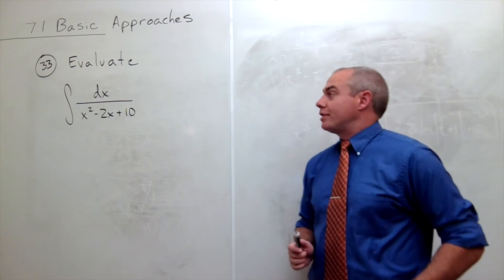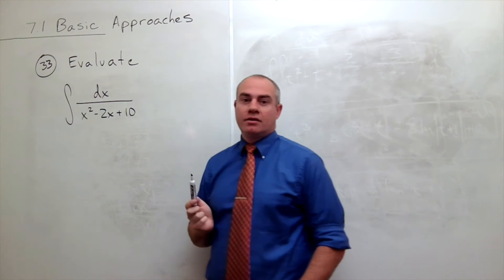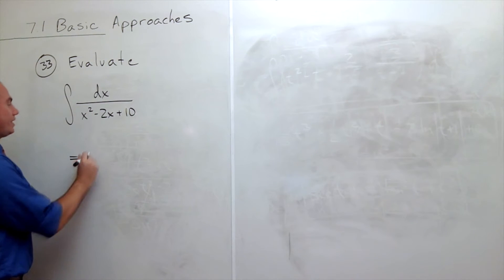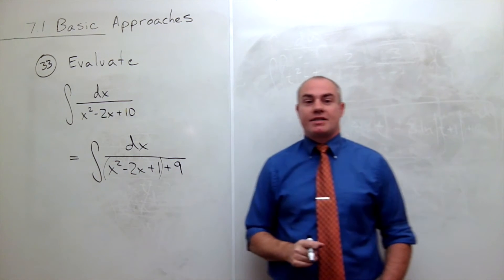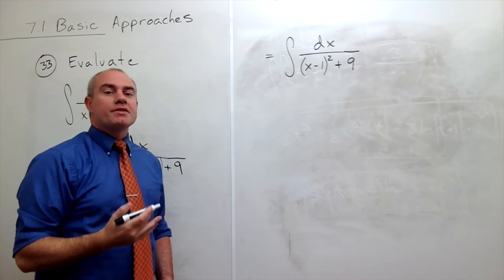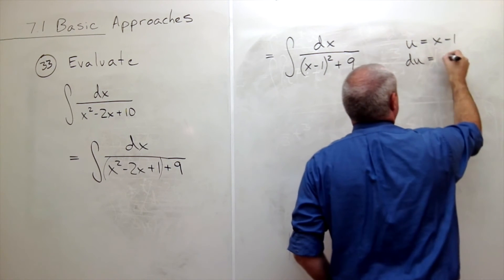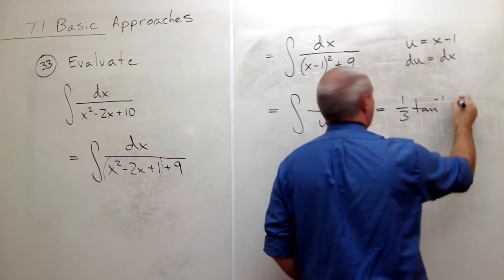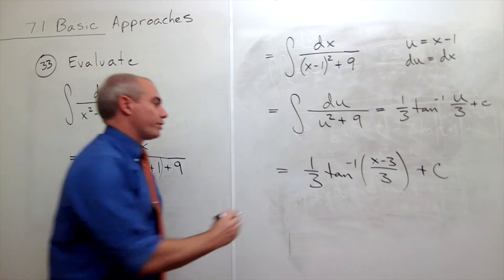Basic Approaches of Integration (Completing the Square), Example 1